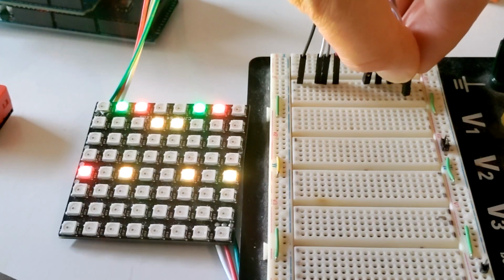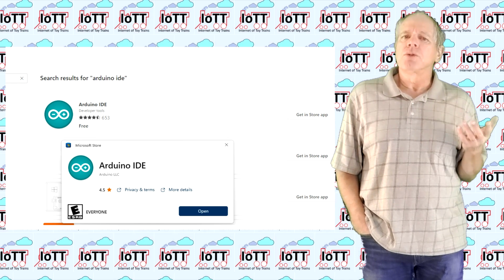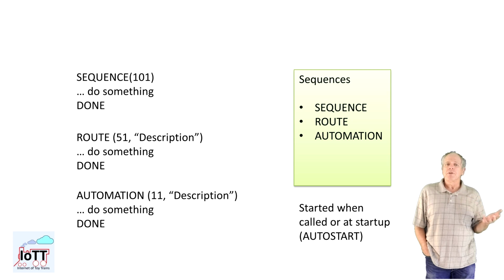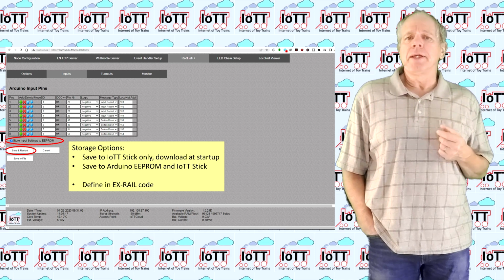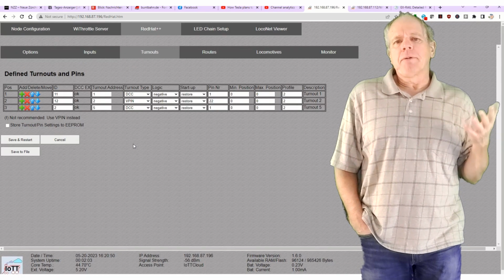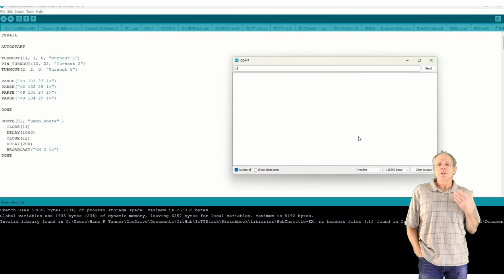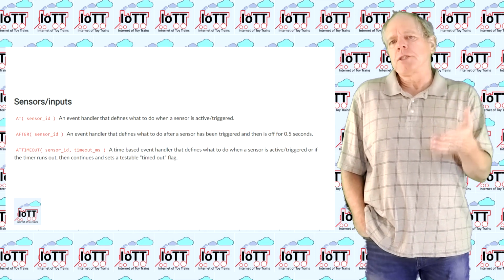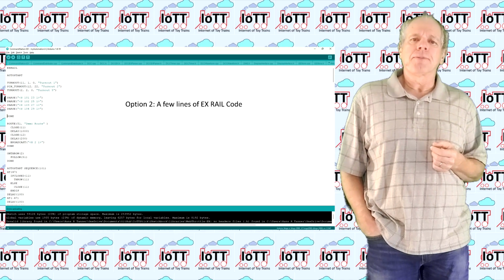Adding LED's using EX RAIL (Video#119)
In video I118 showed you how you can build a simple CTC panel with Neopixel LEDs and then use them to display turnout positions or block occupancy, and trigger routes using the Arduino inputs together with the event handler function of the IoTT Stick. Today, I am going to demonstrate how you can do the same, but different, using the EX-RAIL scripts feature built into the DCC EX software.

Tindie page for IoTT Stick, Interface Boards, Function Hats and Enclosures

0:00 Start
0:40 Welcome
2:15 Intro to scripting
3:15 Software requirements
4:10 Setup and Getting started
5:05 Command overview
8:45 System integration review
9:35 Initialization sequence
11:45 Configuration testing
14:20 Route script
17:00 Event handler script
19:00 Button script
23:00 Conclusions